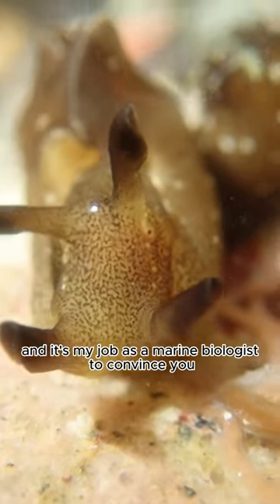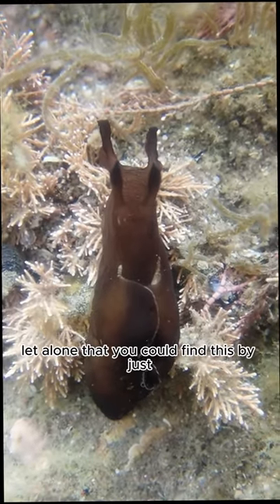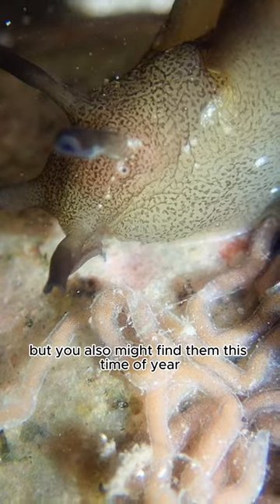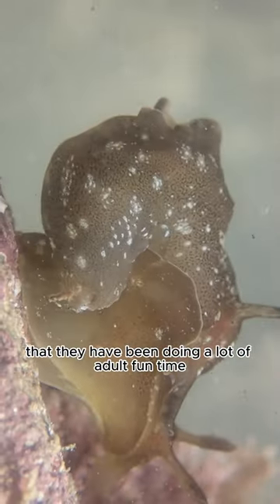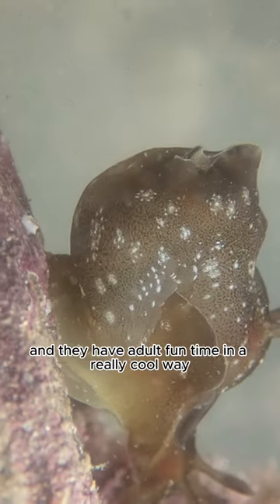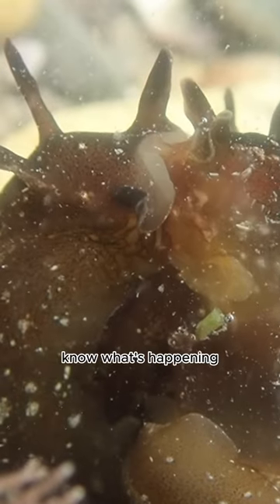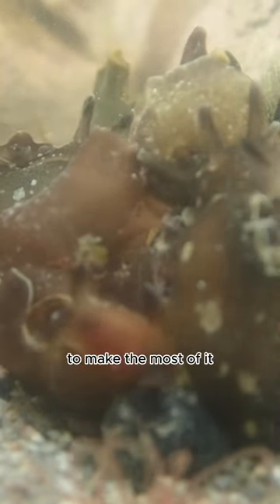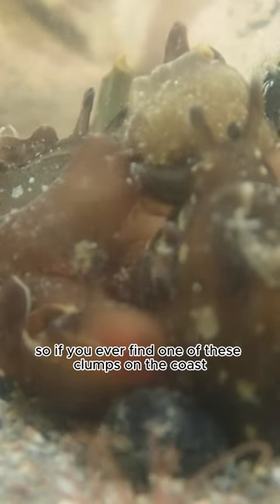You won’t believe how Sea Hares mate?! (Rockpooling with a Marine Biologist!)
A Marine Biologist goes Rockpooling and finds hundreds of mating sea hates - let me tell you all about the marine biology and lives of these amazing sea slugs you can find in rockpools!